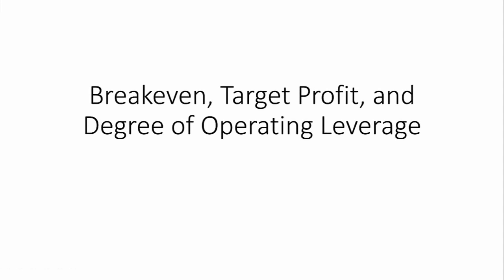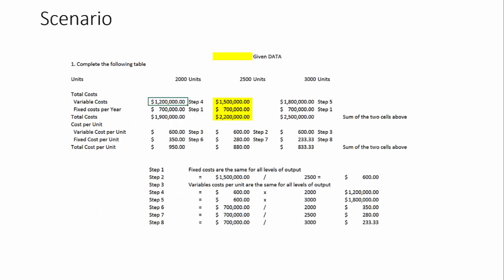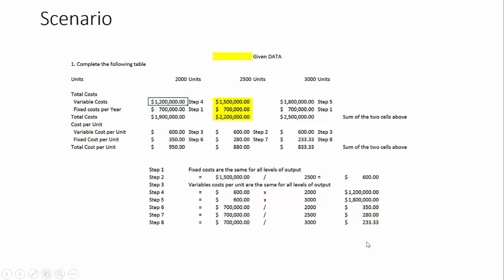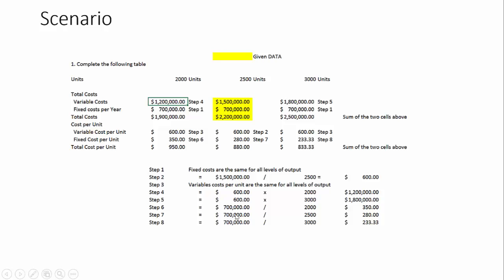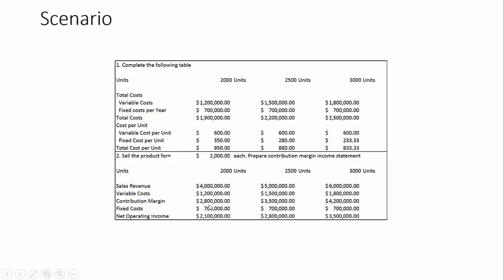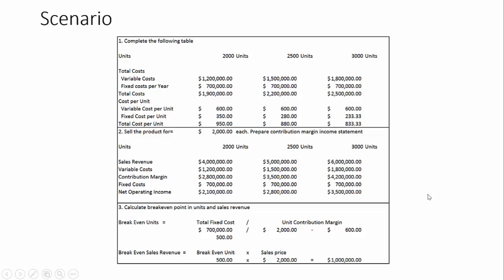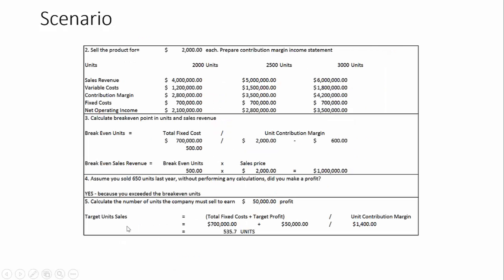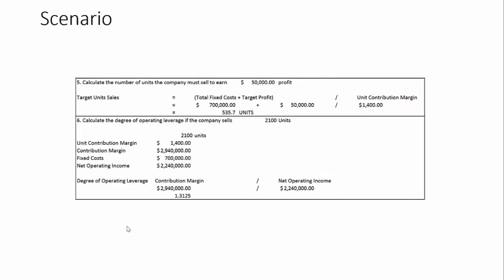How to Calculate Breakeven and Degree of Operating Leverage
Learn how to calculate breakeven (in units and sales revenue), target profit and use the degree of operating leverage formula.